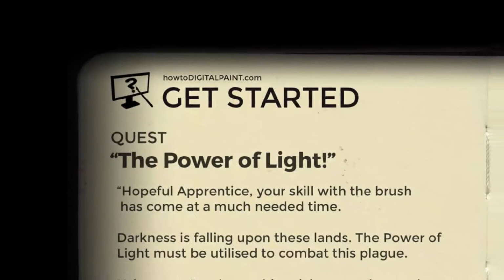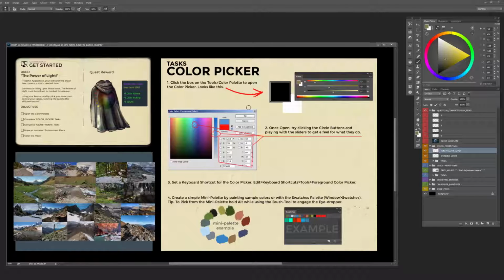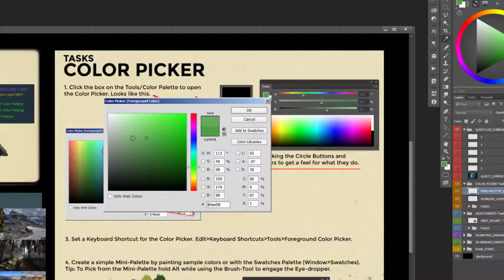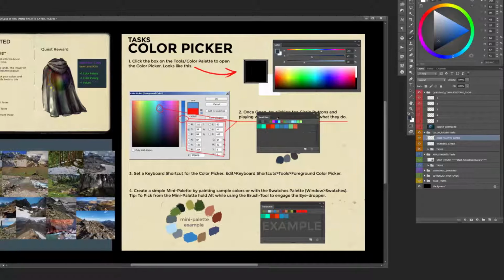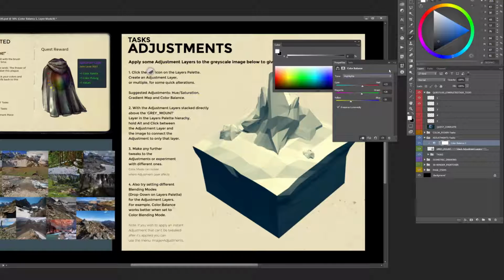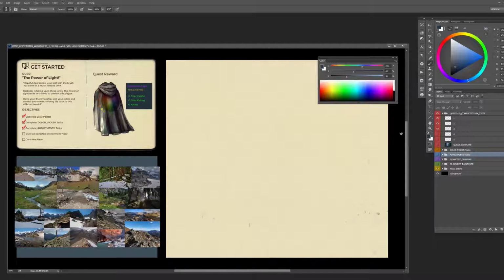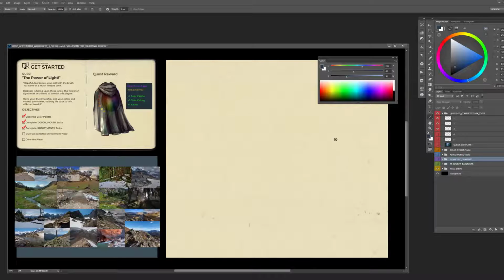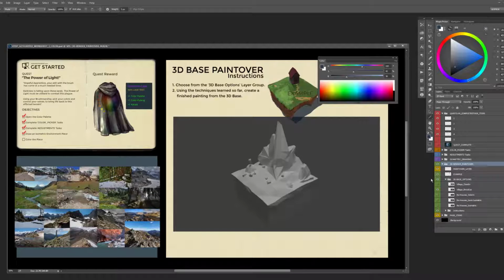howtoDIGITALPAINT: GET STARTED Part 3: "The Power of Light!" + Isometric Environment Asset Painting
howtoDIGITALPAINT: GET STARTED Part 3: "The Power of Light!"

“Hopeful Apprentice, your skill with the brush
 has come at a much needed time.

Darkness is falling upon these lands. The Power of
Light must be utilised to combat this plague.

Using your Brushmanship, pick your colors and
control your values, to bring life back to this
afflicted terrain!”

Quest Objectives

- Open the Color Palette
- Complete ‘COLOR_PICKER’ Tasks
- Complete ‘ADJUSTMENTS’ Tasks
- Draw an Isometric Environment Piece
- Color the Piece

Check out howtoDIGITALPAINT.com for more cool stuff!
You will find heaps of Free Downloads such as Brushes, Patterns, Worksheets and Templates!

Join my Facebook and Twitter. Post your Art you made after watching the videos to the Facebook Page!

Tools I use: Adobe Photoshop CC, Wacom Intuos 5 Large, PC and Camtasia for recording.

Now go forth and Paint!